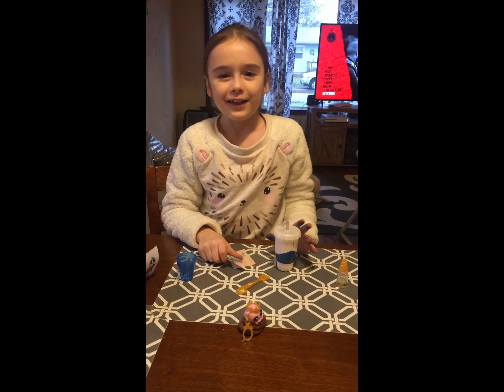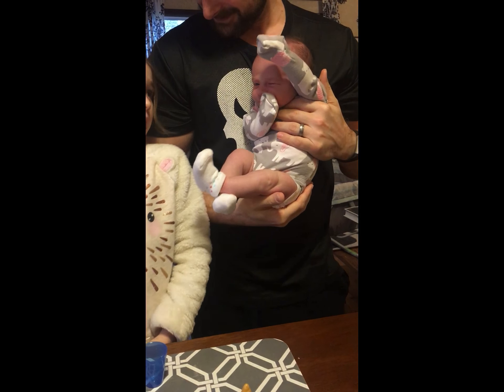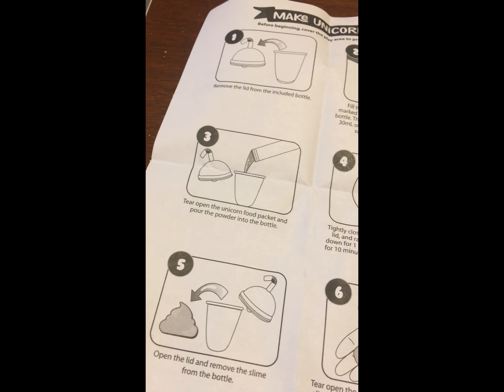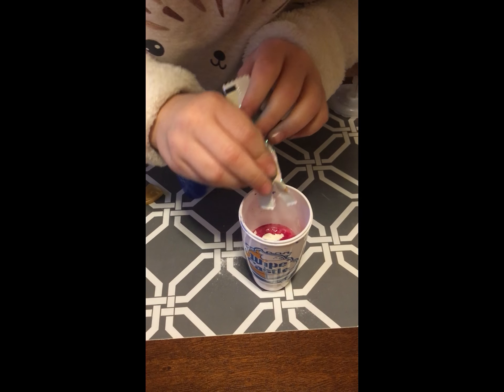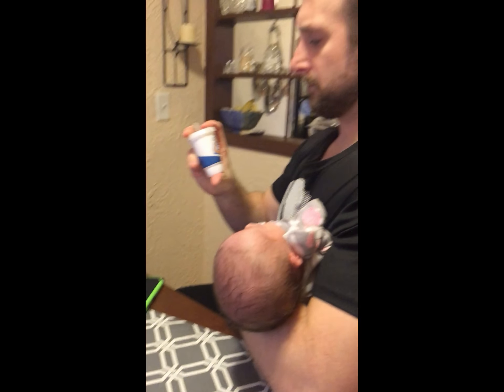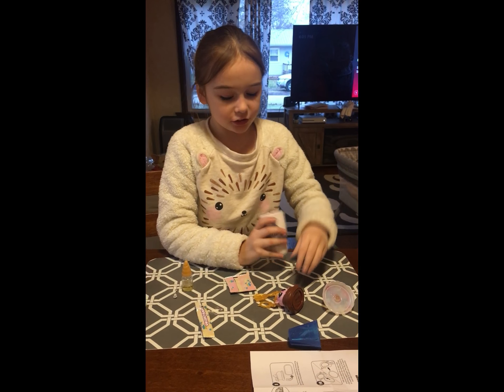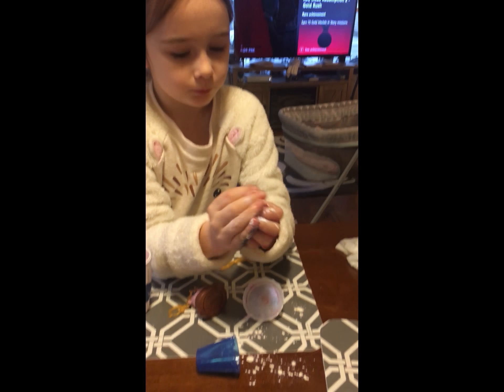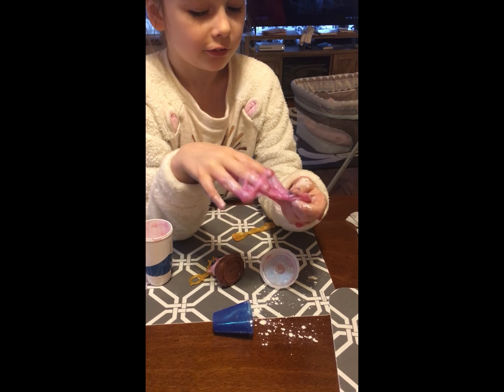Slime Making with Violet - Poopsie Slime!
Violet got some Poopsie slime for Christmas.  She shows us how to make the slime in this video and intoduces her new little sister, Clementine!